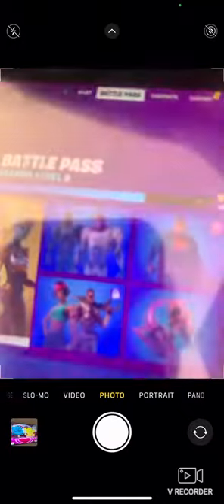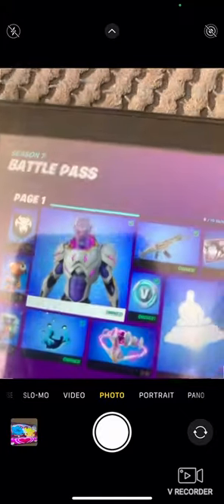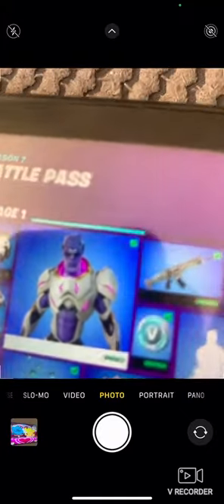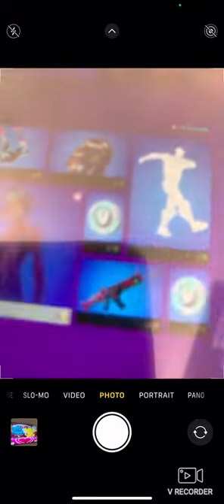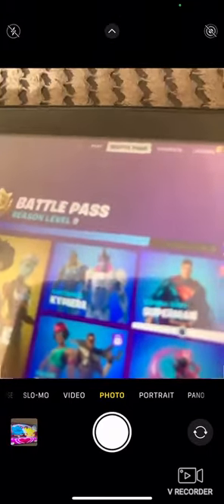FORTNITE SEASON 7 BATTLE PASS REACTION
Fortnite season 7 - Battle Pass Reaction. Hope you enjoy!